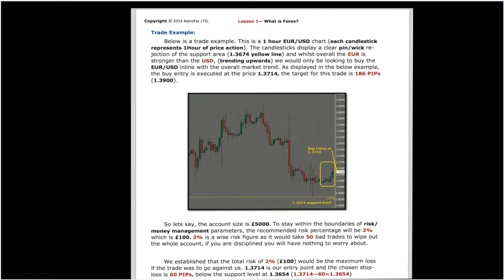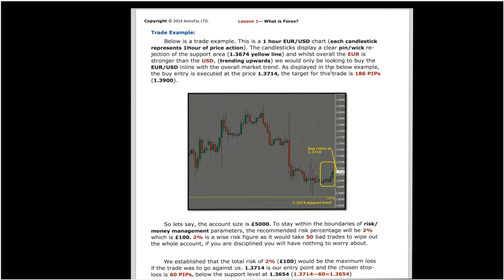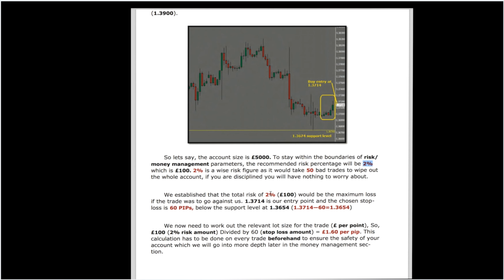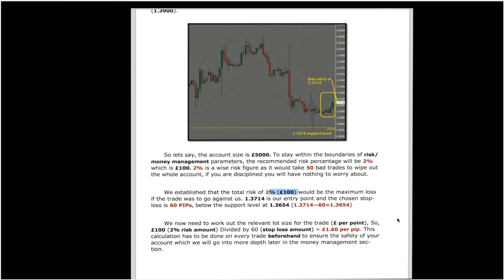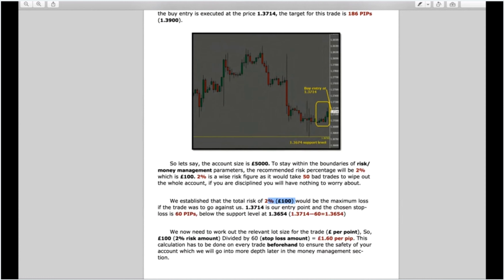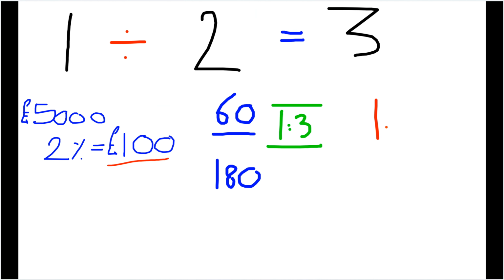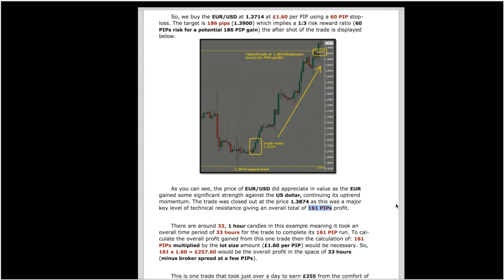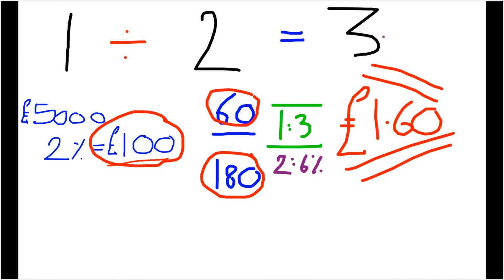4 执行前的贸易示例步骤